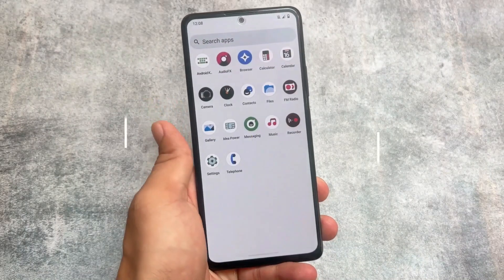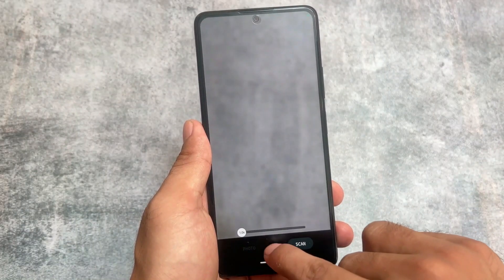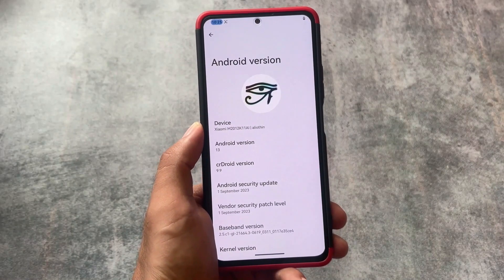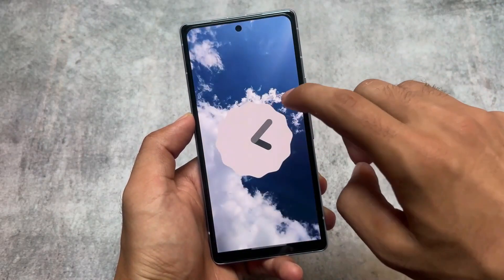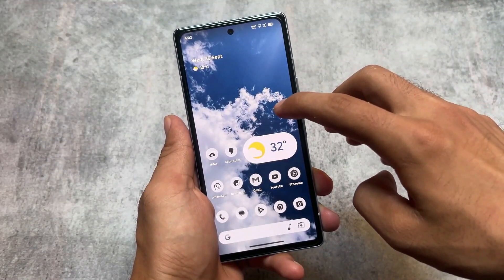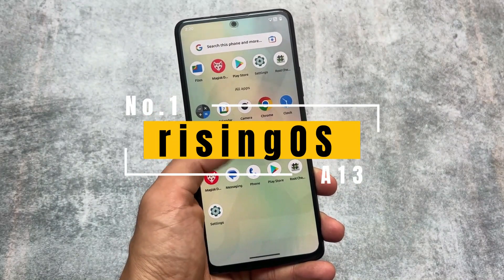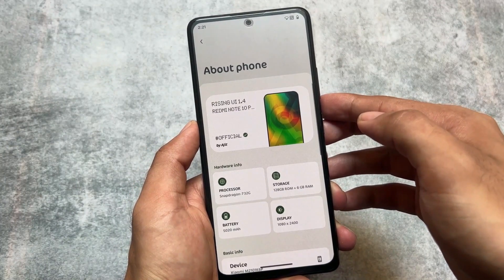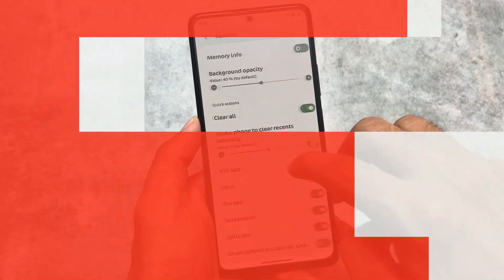Ranking Custom ROMs UI - Worst to Best!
Hey guys, What's Up? Everything is good I Hope. In this video, I'm gonna show you the " Ranking Custom ROMs UI - Worst to Best! ". Make Sure to watch this video till the end to understand everything.

Timeline:
00:00 5th
01:00 4th
02:00 3rd
03:00 2nd
03:55 1st